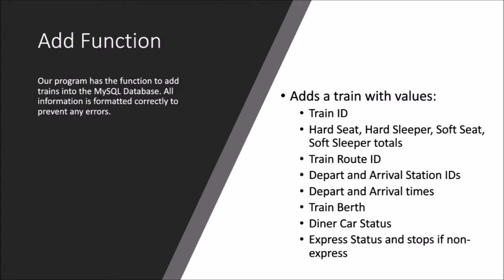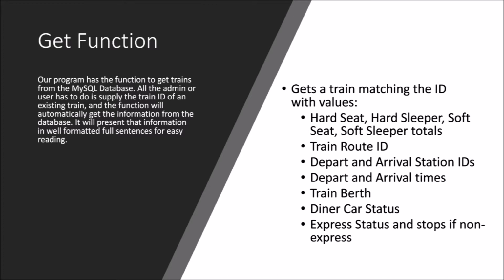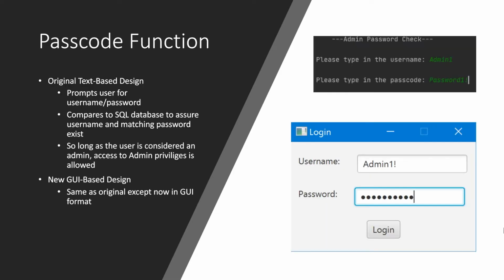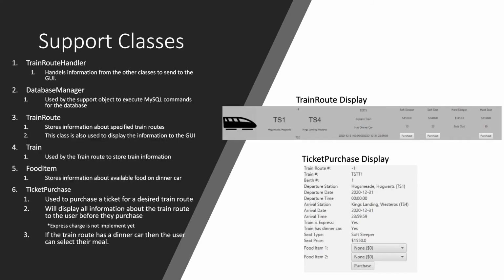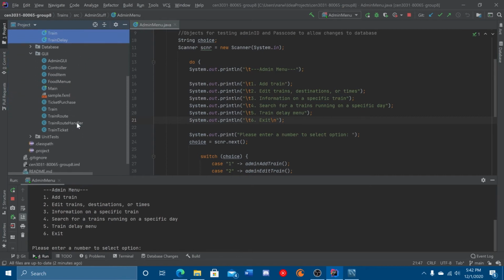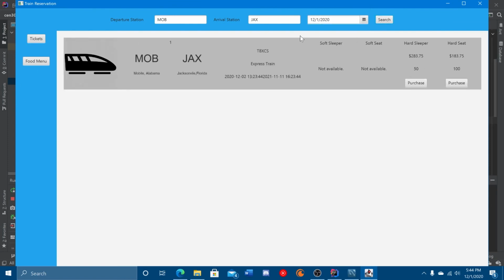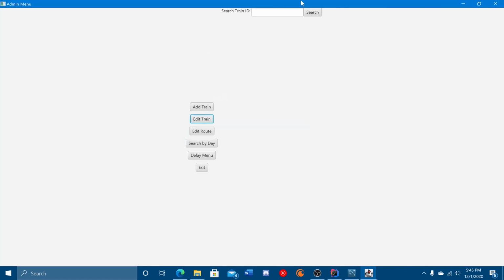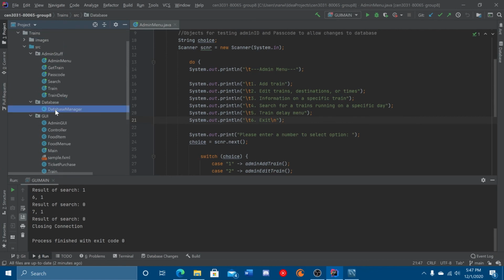CEN3031 MWF 10:00-10:50 Group 8 Presentation